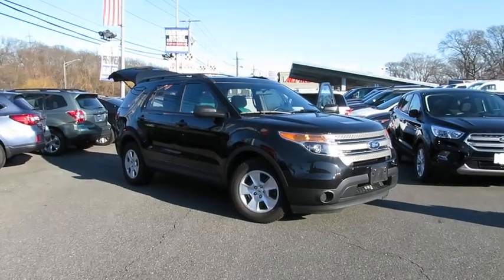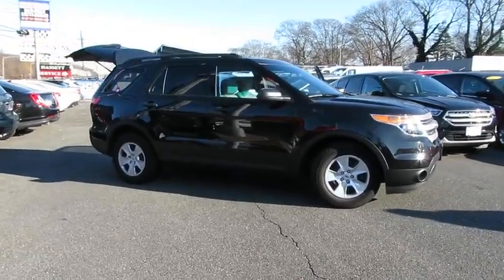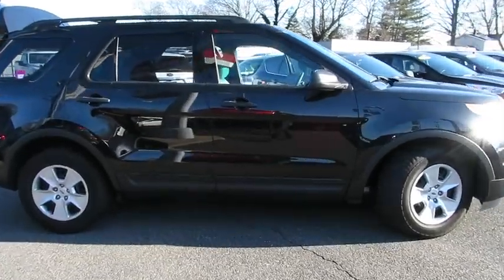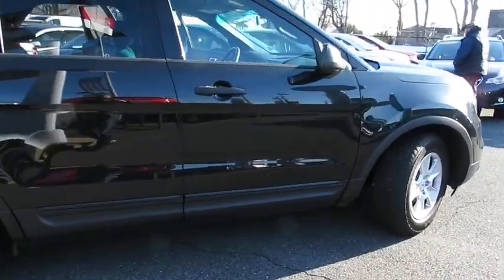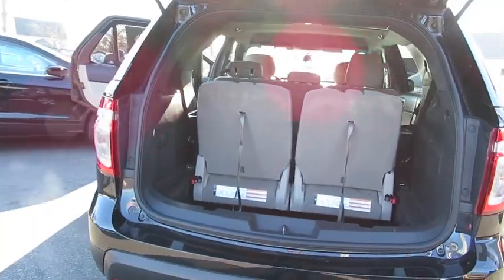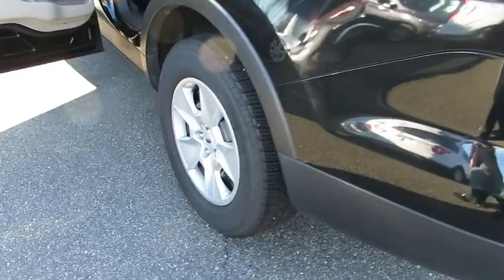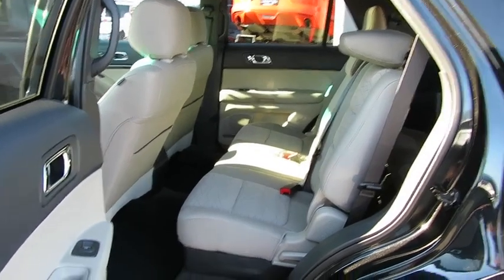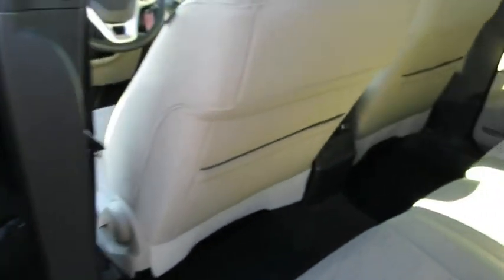2013 Ford Explorer Wantagh, Levittown, Babylon, Hempstead, Nassau County NY 19059U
2013 Ford Explorer

Hassett Automotive
3530 SUNRISE HWY

CERTIFIED FORD 7 YEAR 100,000 MILE WARRANTY INCLUDED.NO PREP OR DELIVERY FEES,NO FILING FEES,NO TRANSPORTATION FEES,NO FORCED FINANCING TO TAKE ADVANTAGE OF OUR INTERNET PRICES.ONE OWNER,CLEAN CARFAX!Look at this certified 2013 Ford Explorer . Its Automatic transmission and Gas V6 3.5L/213 engine will keep you going. This Ford Explorer has the following options: Upper body-color/lower black front/rear bumpers, Trailer sway control, Traction control, Tire pressure monitoring system, Tilt/telescoping steering wheel w/audio & cruise controls, SOS post crash alert system, SecuriLock passive anti-theft system, Seat belts -inc: pretensioners, energy management system, adjustable height in 1st row, Safety Canopy -inc: side curtain airbags, rollover sensor, and Roof mounted antenna. See it for yourself at Hassett Ford Lincoln, 3530 Sunrise Hwy, Wantagh, NY 11793.